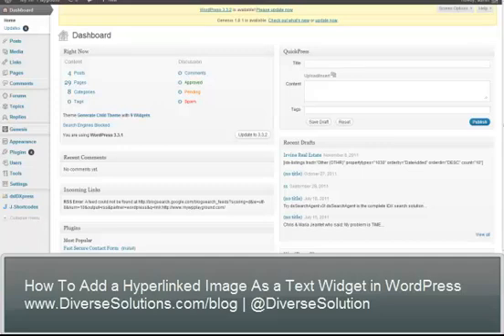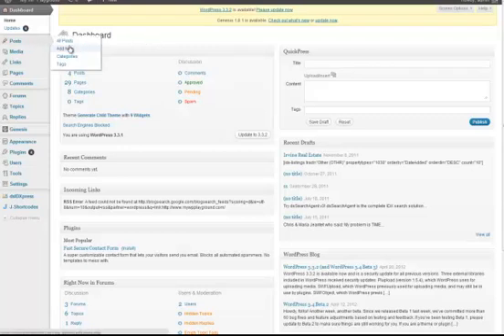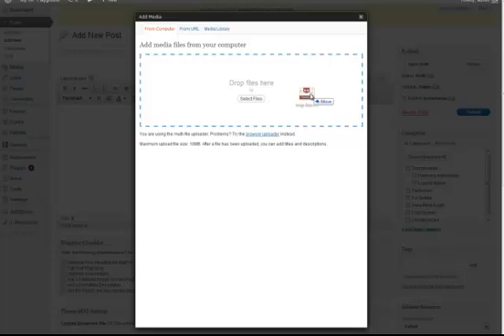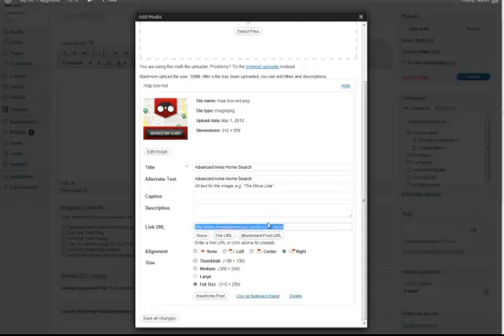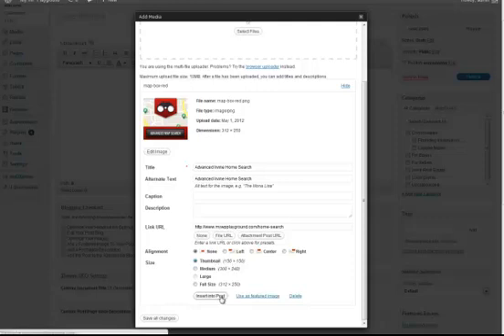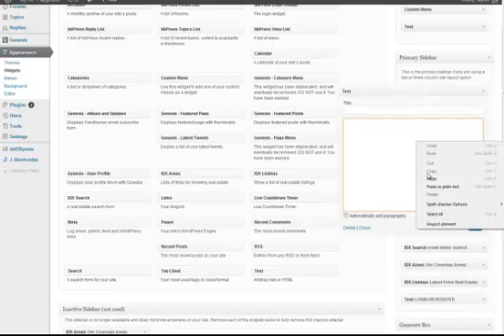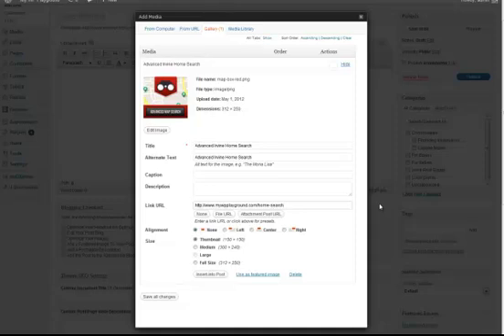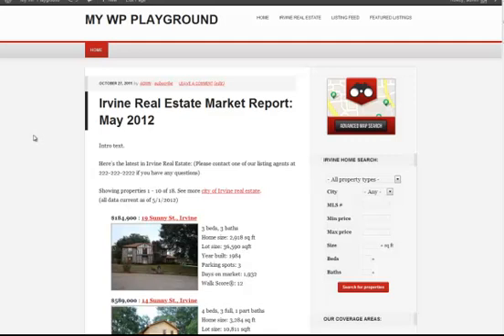How To Add a Hyperlinked Image As a Text Widget In WordPress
Step by step instructions for adding a hyperlinked image as a text widget in WordPress with little to no knowledge of HTML.